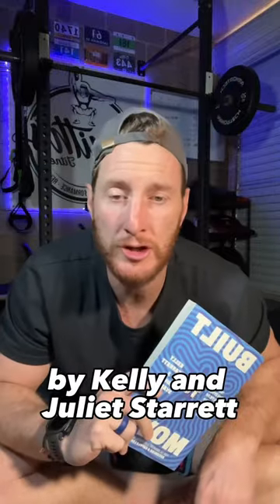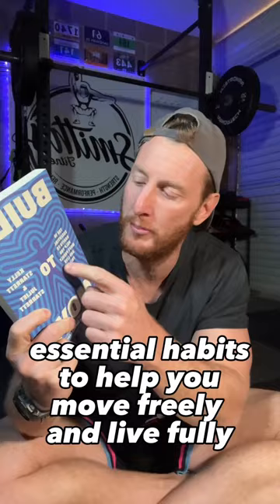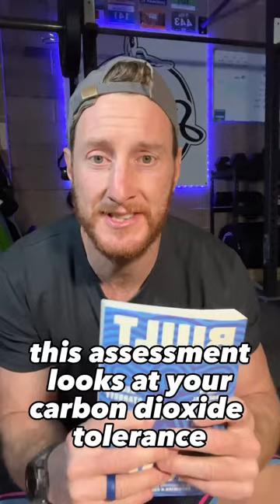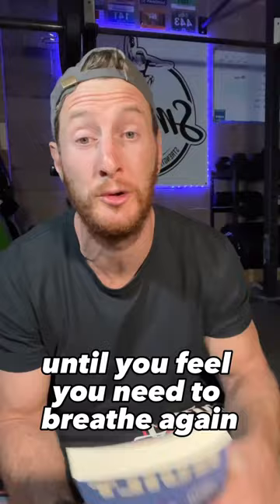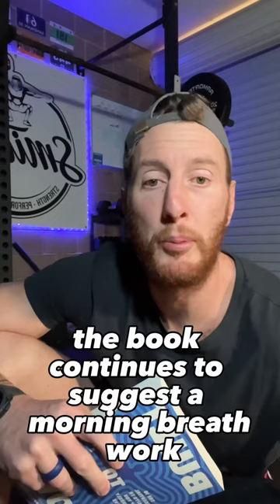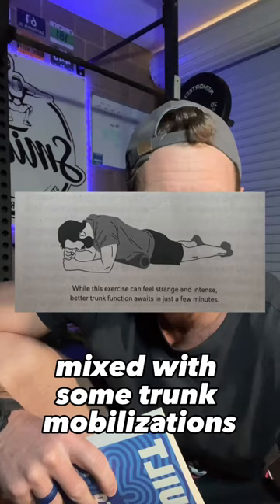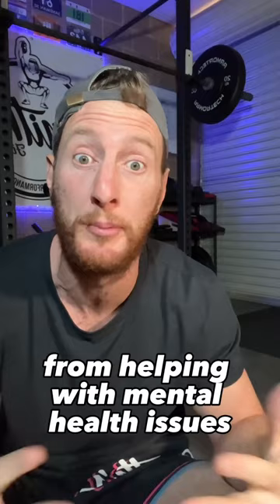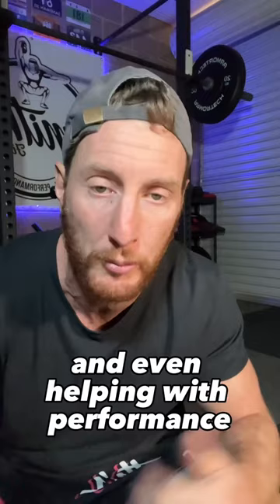🧘Practice BREATHING🤔#2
Vital sign #2 from Kelly and Juliet Starrett’s great new book Built to Move!